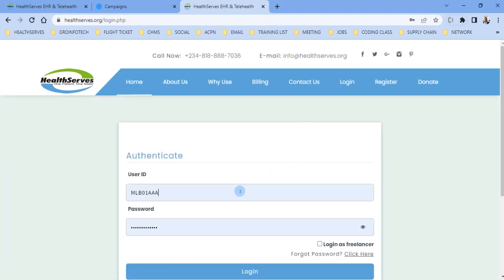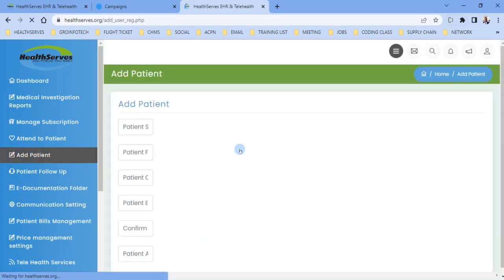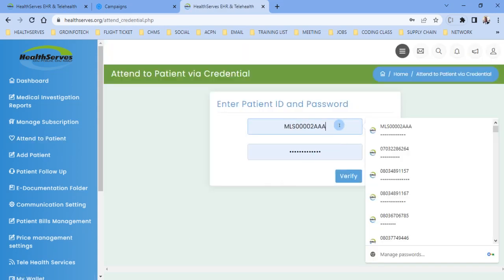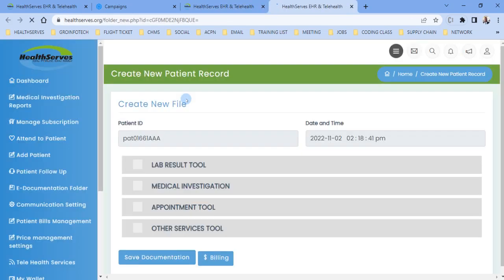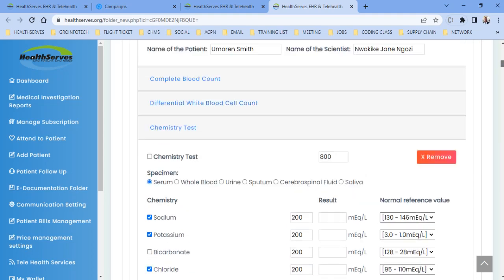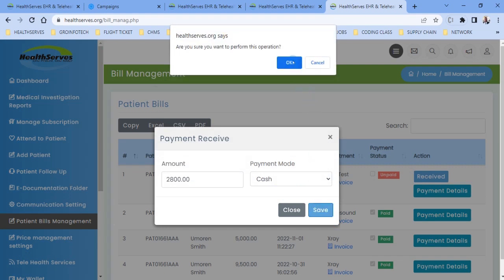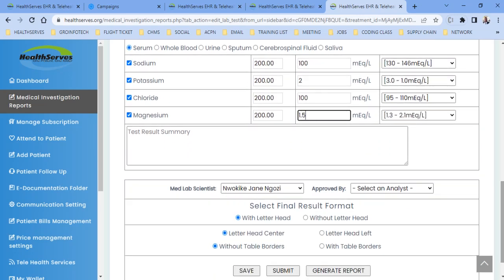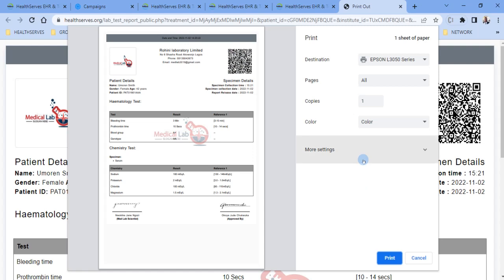Healthcare professional clinical documentation training on HealthServes software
DO IT, DOCUMENT IT
Interventions done for patient is assumed not to have been done less it is documented. This channel is to equip you with the needed skill to document your patuent care in hospitals, Pharmacies and Medical laboratories.